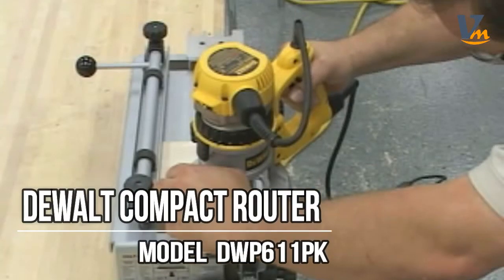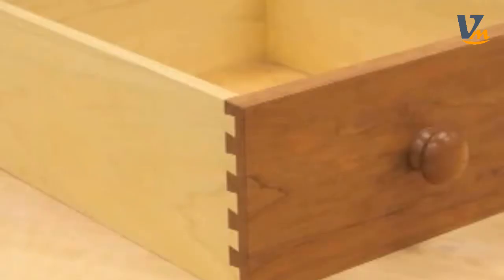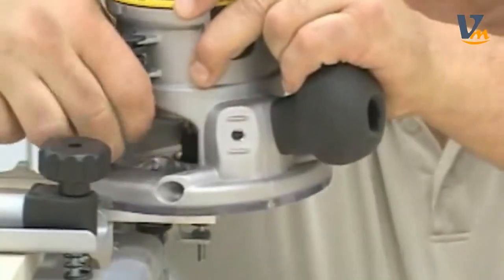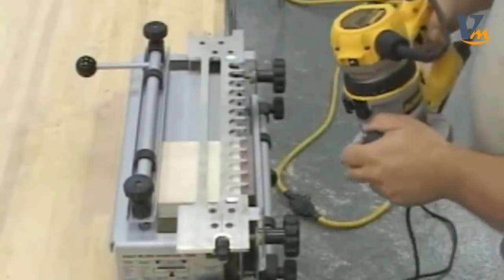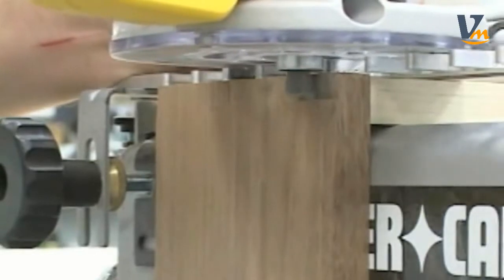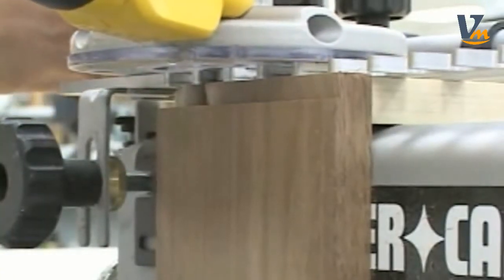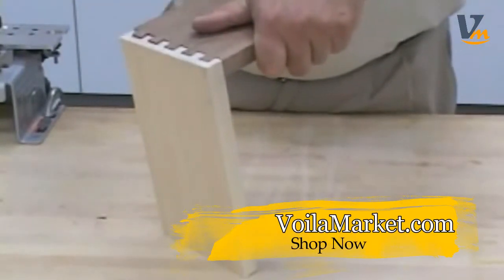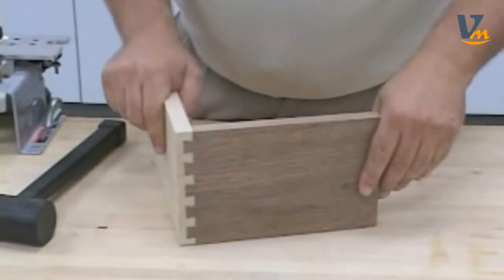How to Make Dovetail Joinery with DEWALT DWP611PK Compact Router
► Purchase from Amazon

★☆★ ★☆★ DESCRIPTION: ★☆★ ★☆★
The DWP611PK 1.25 HP Max Torque Variable Speed Compact Router Combo Kit with LED's has a 1.25 HP motor to deliver power for the toughest applications, and variable speed control for optimal bit speed in each application. Features precise depth adjustments and fast, easy motor pack removal for bit and base changes. LED light and clear plastic fixed base provide superior bit visibility.